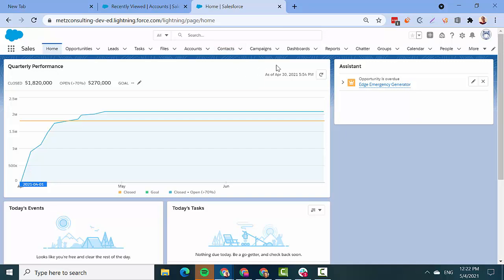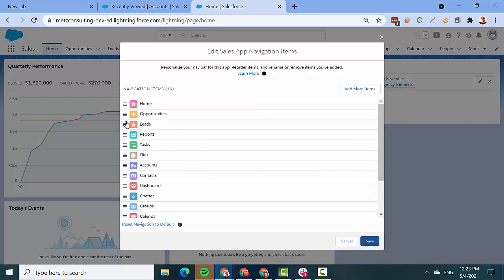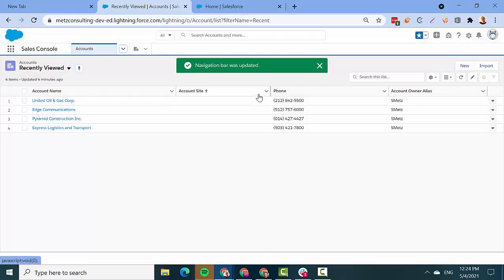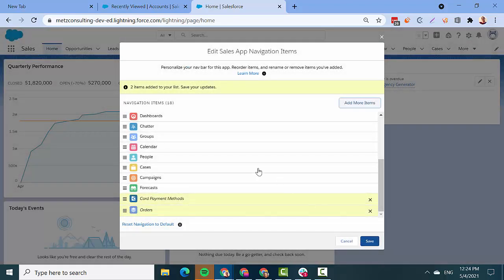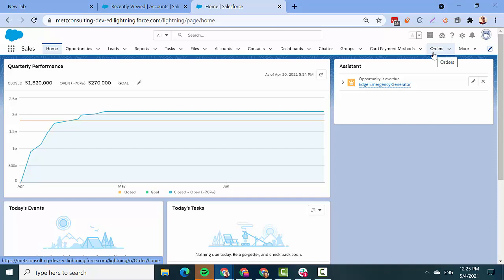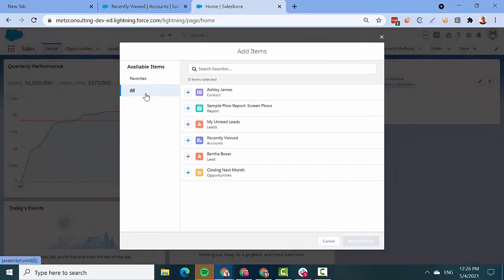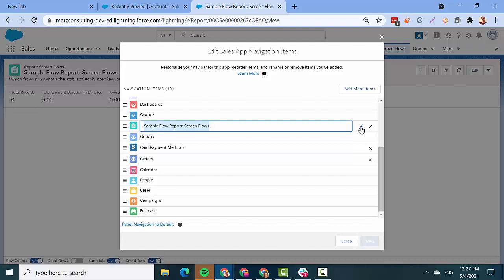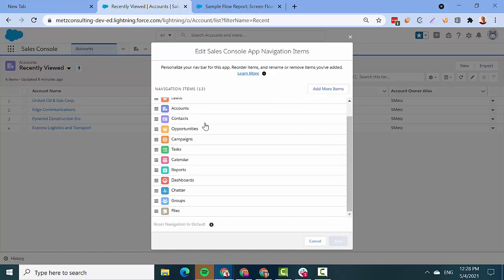Customizing the Navigation Menu in Salesforce Lightning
Learn how to customize your the navigation menu in Salesforce Lightning.  You can re-order the existing menu items as well as add additional menu items.  You can even add an individual record or report as a navigation menu item.